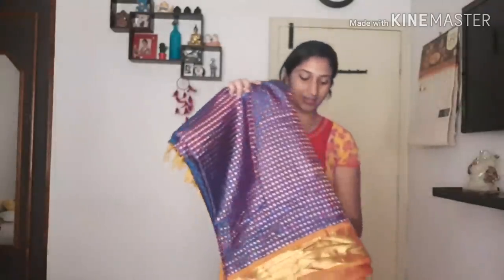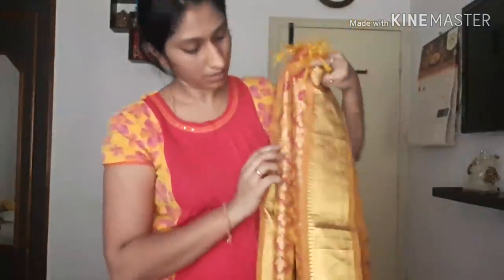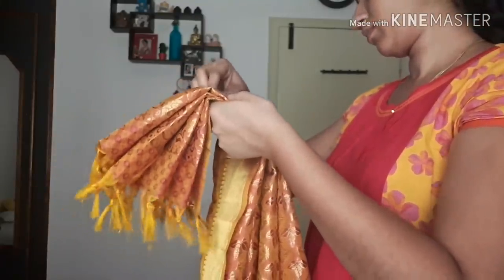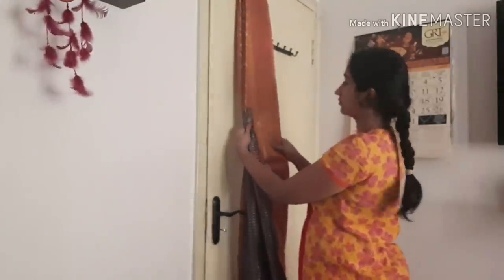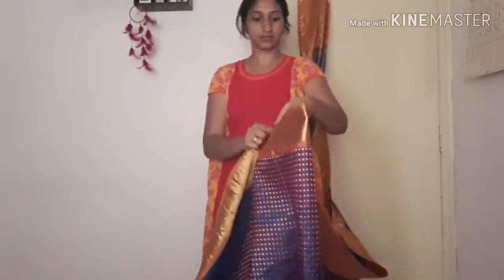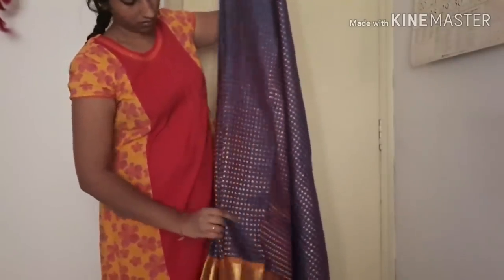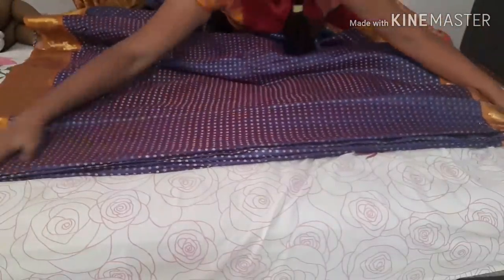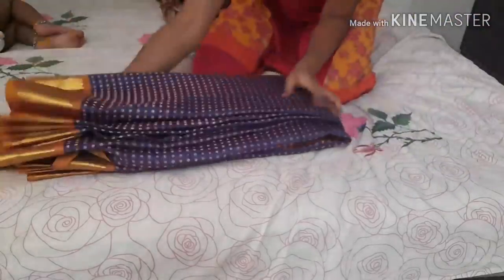use this easy TRICK to set saree pleats and Fold for travel in Tamil| easy saree pleating style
Hi Girls!
 This video is about tips set saree pleats

Much love
XOXOX